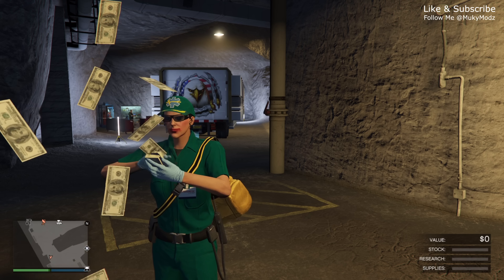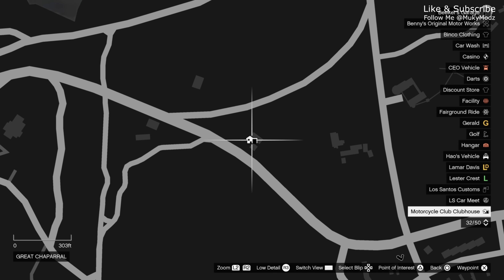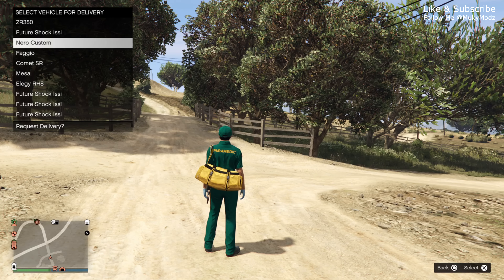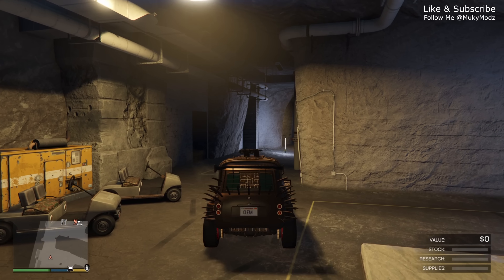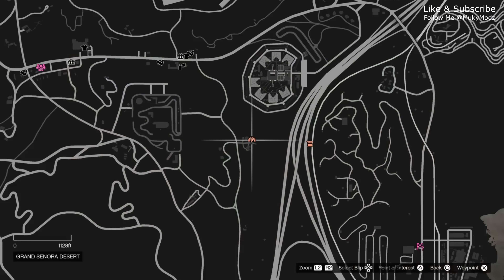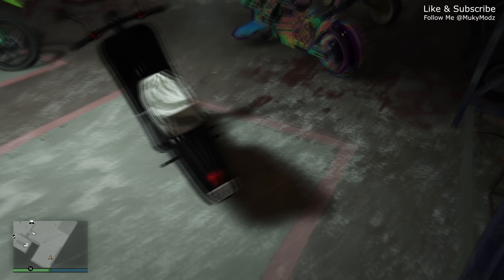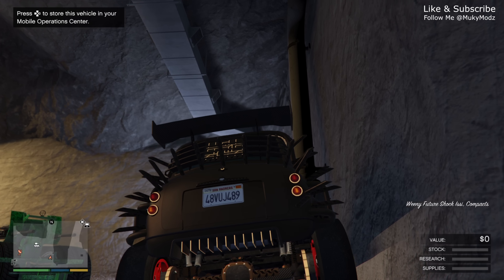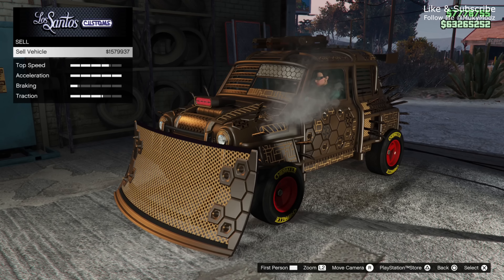GTA 5 SOLO CAR DUPLICATION NEWS 1.61 *PATCHED* (GTA 5 SOLO MONEY NEWS 1.61)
*ALL GENS* GTA 5 SOLO CAR DUPLICATION GLITCH 1.61 *CLEAN PLATES* (GTA 5 MONEY GLITCH 1.61) Make millions fast with this gta 5 solo money glitch

Video Created & Owned By Mr Glitches

GLITCH FOUNDER
? Message me ill be happy to add

GTA 5 solo CAR DUPLICATION GLITCH 1.61 *Fast & Easy* (GTA 5 MONEY GLITCH 1.61)
This time guys i have a new gta 5 solo money glitch 1.61 / car duplication glitch gta 5 1.61  and this gta v money glitch  is really easy to do.
Brand new solo money glitch gta 5  that will make you rich and working right now and this is the easiest gta 5 car duplication glitch  / gta 5 money glitch  that we have.
This money glitch gta 5 online solo is easy but sometimes does have problems so just bare that in mind but still it is a brillient working solo money glitch gta 5  / solo car duplication glitch  .
Make unlimited money gta 5 online  with this easy gta v solo money glitch
Arcade money glitch back again